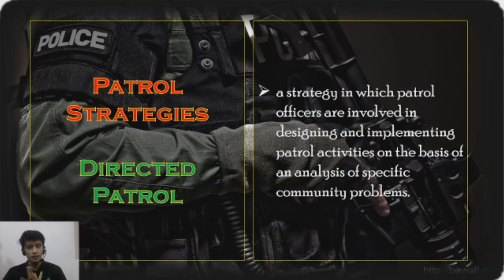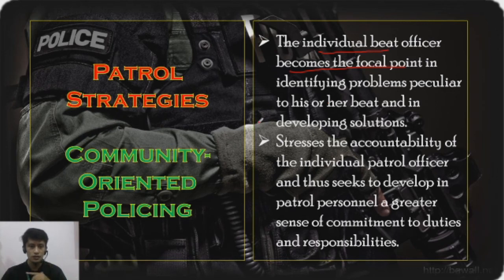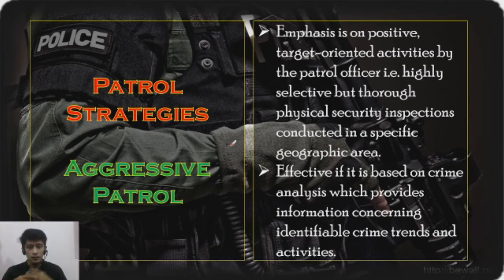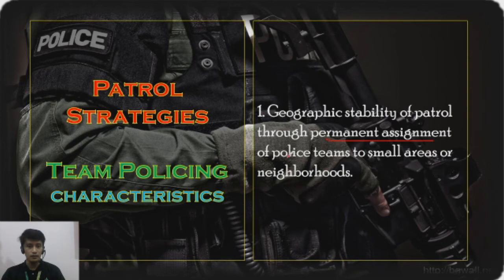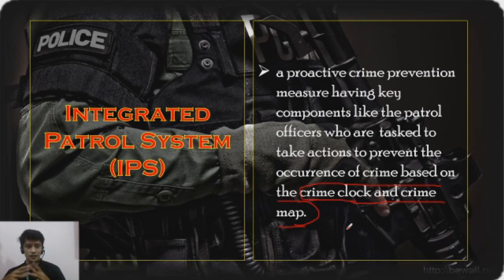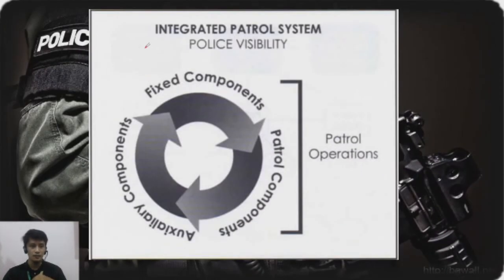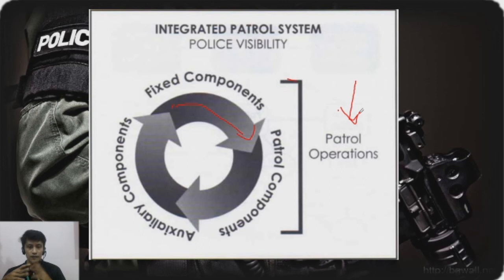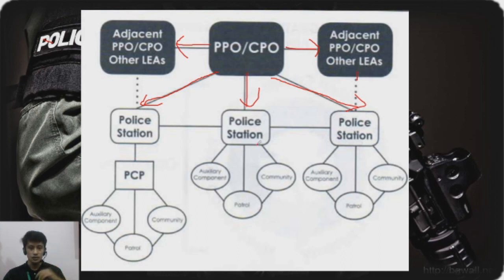LEAD 4 POLICE PATROL OPERATIONS PART 2